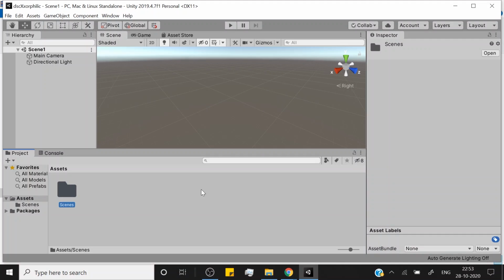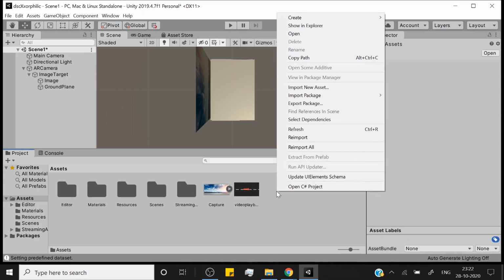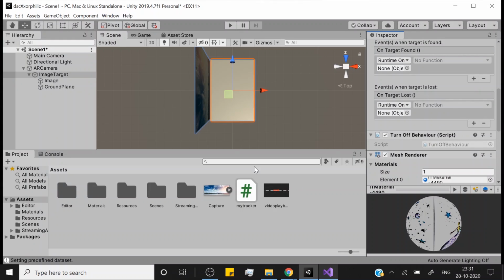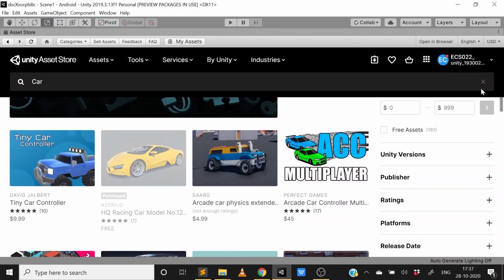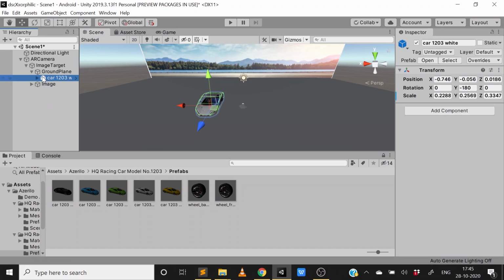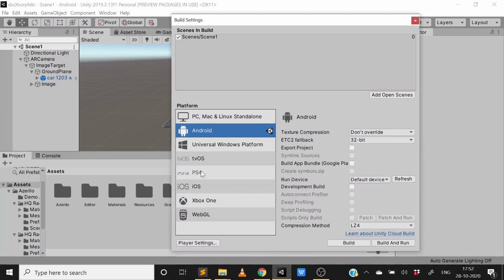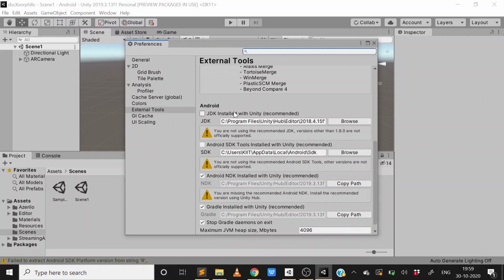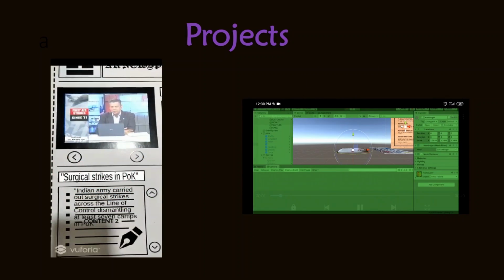Session 4 : Diving into AR - Marker Based | Part 2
Let's dive further into marker-based AR by learning how to augment videos and 3D models on image targets using the Vuforia SDK. The bar is increasing but that just means we are getting better at it.

For this video we have,
Yelchuri Venkata Sai Subha as the Instructor, and
Ishika Chakraborty as the Co-Instructor.

XoRphilic

DSC KIIT

Note: Use the hashtag XoRphilic dsckiit in your posts.